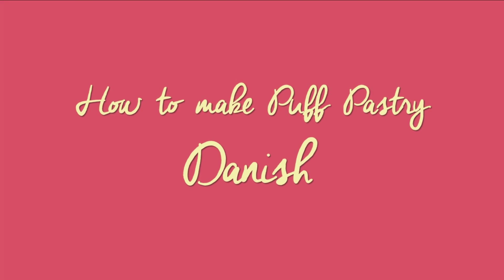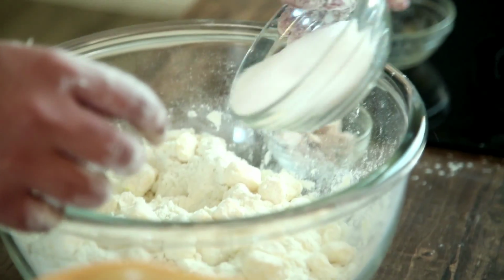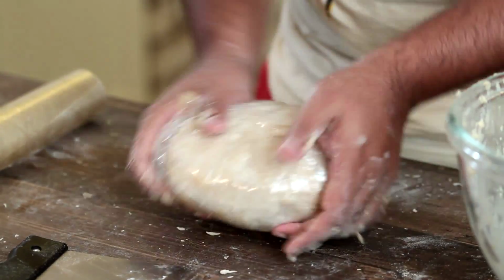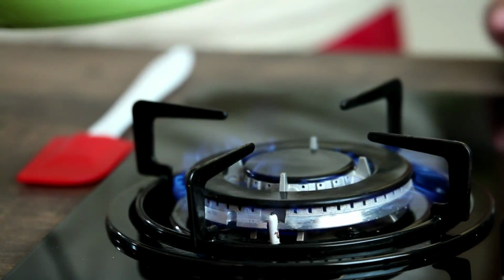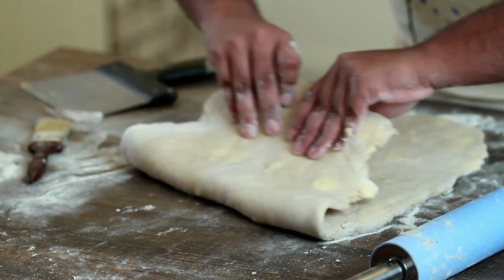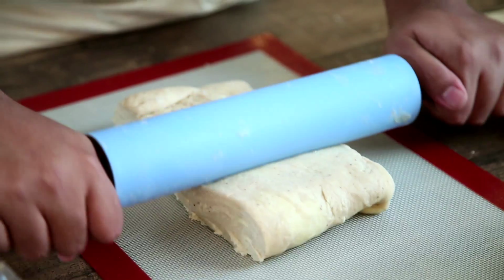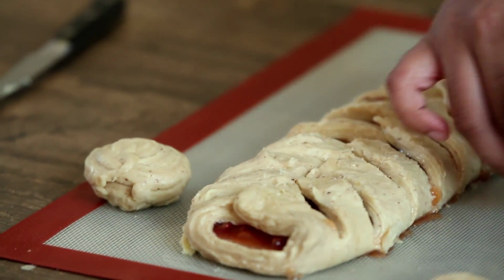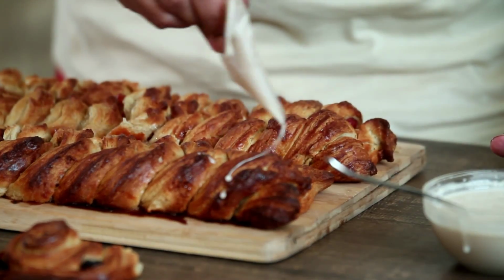Crispy & Flaky Puff Pastry | How To Make Danish Pastry at Home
Learn how to make Puff Pastry in an easy and quick way with Chef Nick Saraf only on Get Curried.

Craving for something sweet, try making the famous puff pastry which is an easy to make pastry, which will satisfy your cravings and your taste buds.

Wienerbrød – Danish

Ingredients:

480g flour
345g butter
30g yeast
120ml water
120ml cream
1/2tsp cardamom/cinnamon
1/2tsp salt
55g sugar
2 eggs
Jam for filling
eggwash

Icing for Wienerbrød

100g icing sugar
2-3tbsp warm milk
1/2 tsp vanilla essence/extract

Method:

- Take flour in a big bowl and add cold butter to it, the butter should be cut to the size of kidney beans or smaller.

- Mix it slightly. Add sugar, salt, cinnamon, milk, heavy cream, 2 eggs and yeast, mix everything into a dough.

- Once the whole dough comes together wrap it in kling film and keep it in the fridge for about 4 hours.

- After 4 hours give the dough 3 folds like given to the puffed pastry. - After the folds chill it in the fridge for 30 mins. After 30 mins, cut the pastry into 2 halves.

- Take the first half and roll the dough thin enough into a rectangle, cut the edges to make it into a perfect rectangle.

- Not cut strips on the side on the rectangle and then spread the jam in the center, make sure that the jam has cooled down.

- Now fold the cut edges to make braids.

- Once done, egg wash them and bake it in a preheated oven for 15 -18 minutes for 200 degrees.

-  You can also make small biscuits out of the off cuts. After your wienerbrod is ready, put some icing on it.

Icing for Wienerbrød

Method: Sieve icing sugar and add milk and vanilla essence to it. Mix it well and chill it in the fridge.

Jam for filling
Method: On a high flame, cook cherries, sugar and water, cook the mixture till it reaches 105 degrees.

Host: Nick Saraf
Copyrights: REPL